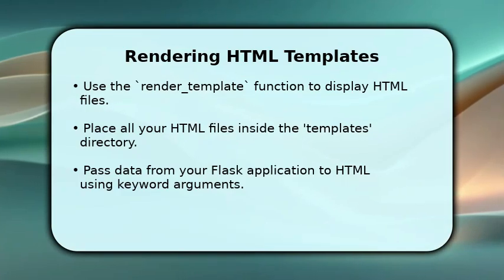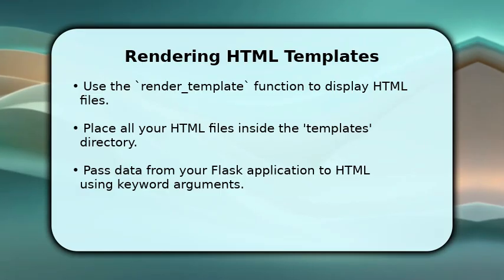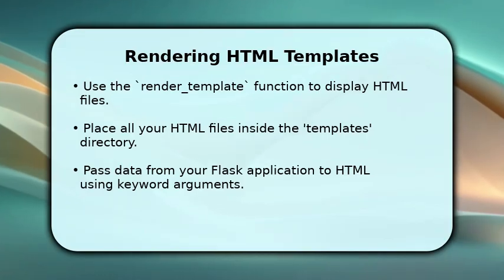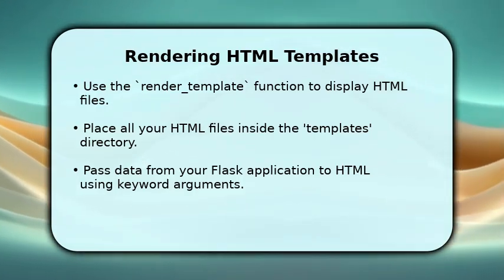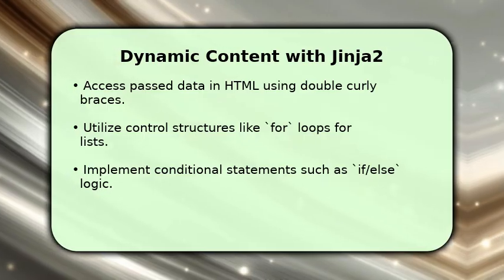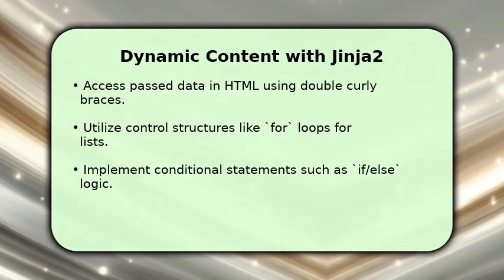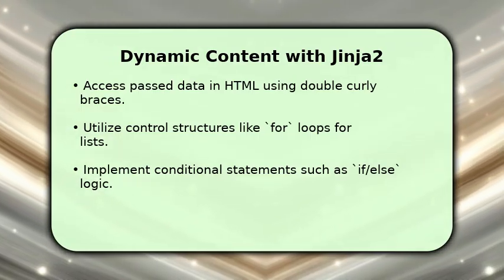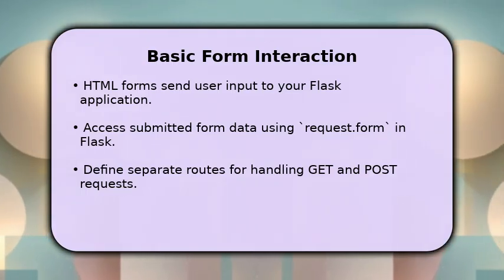How to Connect Flask with HTML (Full Guide)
▸ (x) In this video, we will cover the basics of connecting Flask with HTML. We will explore how to create a simple web application using Flask and HTML templates. By the end of this tutorial, you will be able to create your own web applications using Flask and HTML.